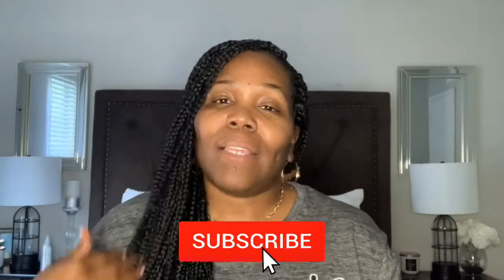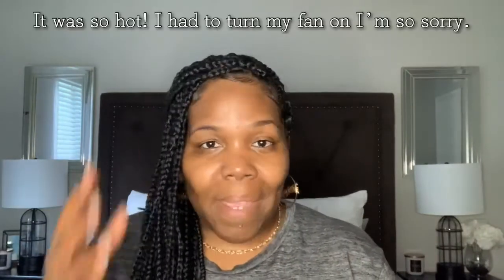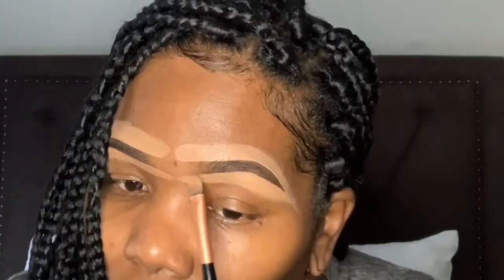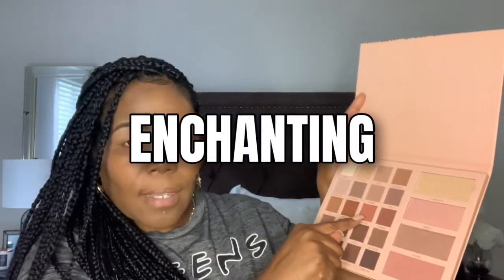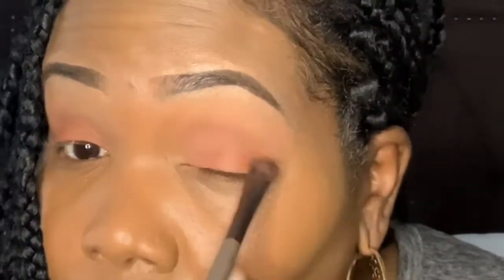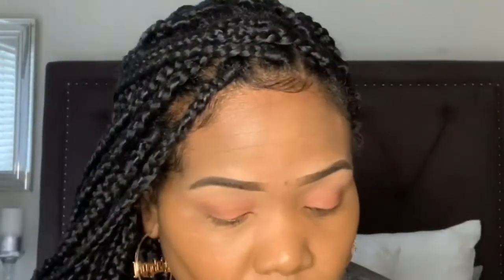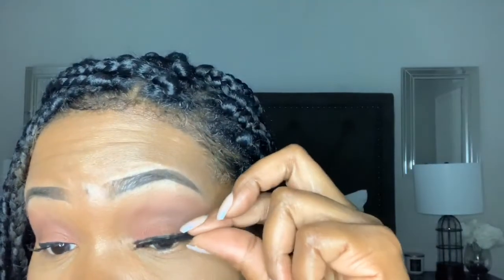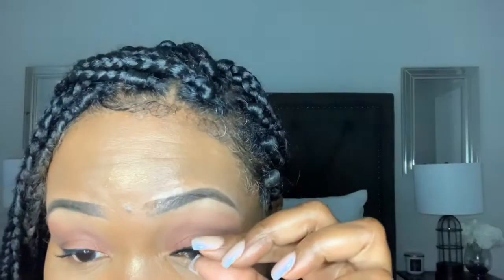SOFT SMOKEY PEACH EYE MAKEUP DEWY FINISHED LOOK| MORIA UNRAVEL PALETTE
Hey Babies! Thank you for stopping by my channel. So, I’m so excited to try out this “ Unravel palette by Moria in this video. I wasn’t sure what look I was going for at first but it came together towards the end.
“ Soft Smokey Peach Makeup Look “

Products mentioned:

Moira Unravel Destiny Eye & Face Palette
Nyx Eye brow gel Espresso
Fit me foundation #355
Nyx Do we finish setting spray
L.A. Color concealers Fawn & Warm honey
Fit me loose finishing powder #30
Maybelline fit me face powder #360
Magic aloe vera smoothie mist
Magic Glowy baked highlighter
Nyx Zürich
Nyx lingerie lip gloss Bare with me
Nyx eye & brow pencil #901 black
L.A. Colors X Mascara black
Nyx lip pencil #805 cappuccino